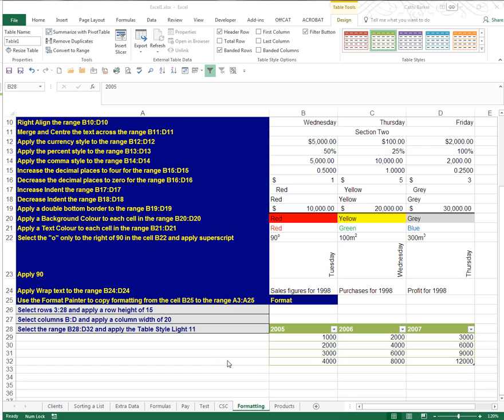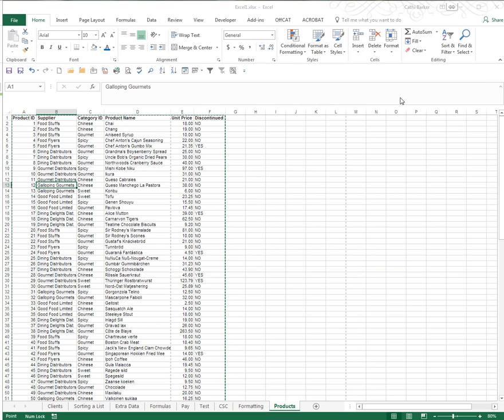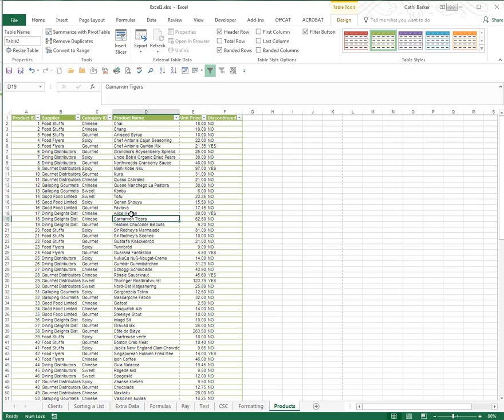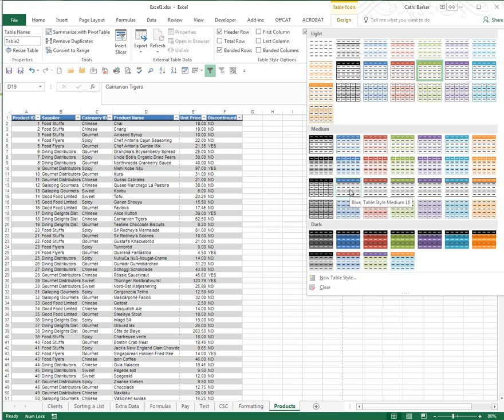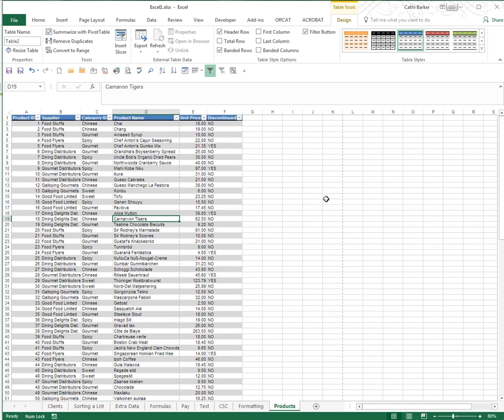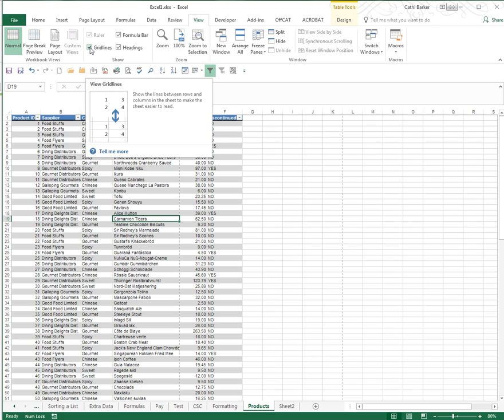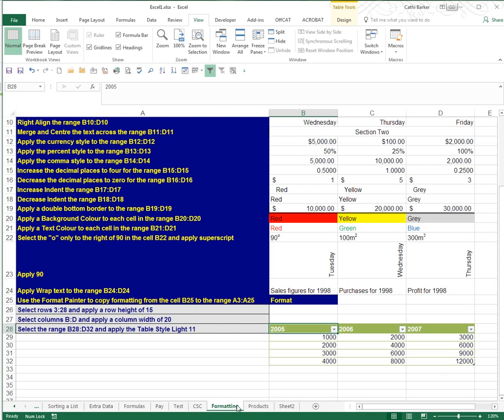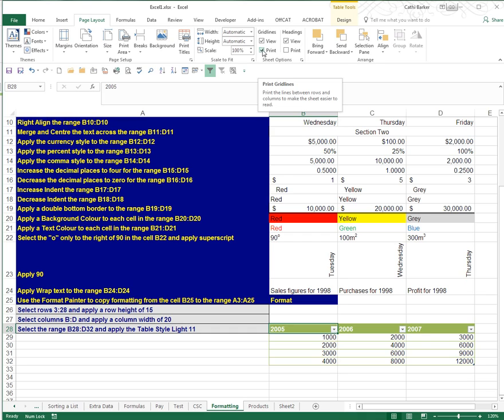Microsoft Excel - Level 1 - Video 18 Table Styles and Gridlines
Formatting as a table and applying tables styles, table options and gridlines.